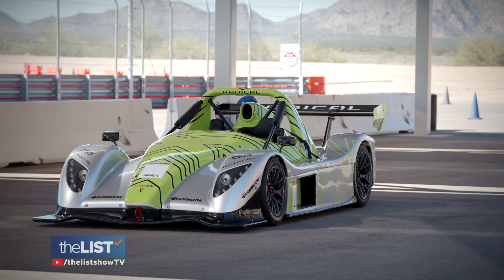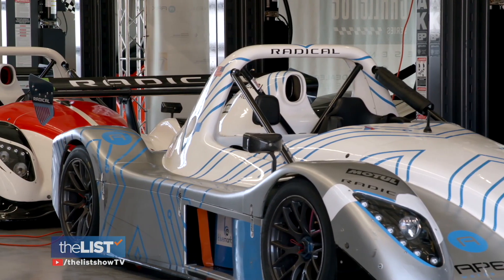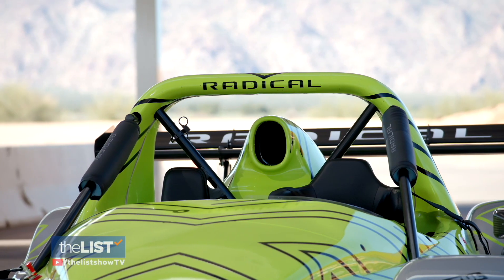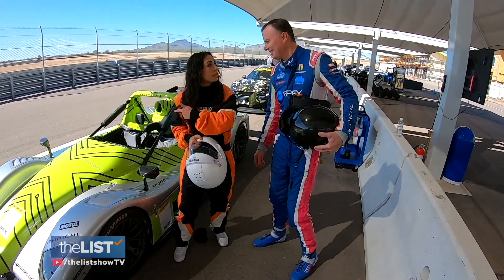Barrett Jackson Apex Raceway